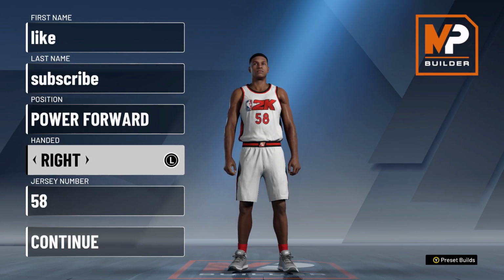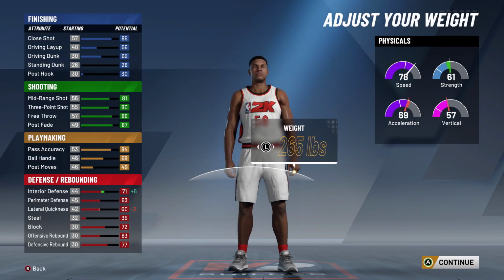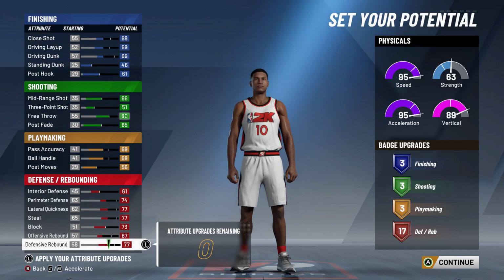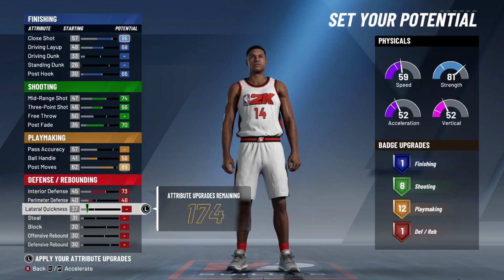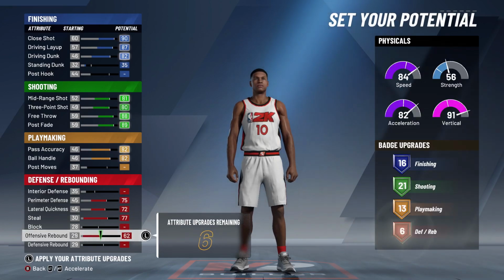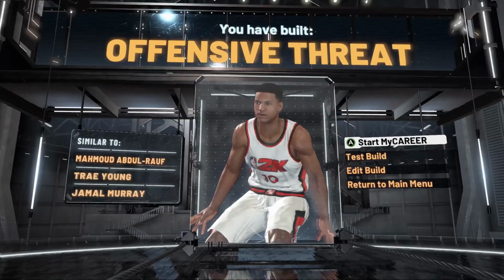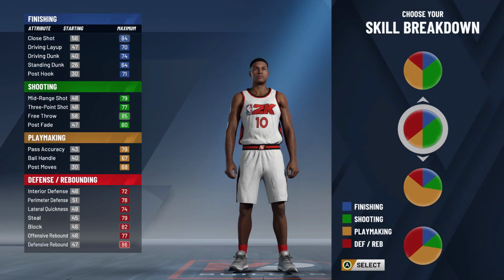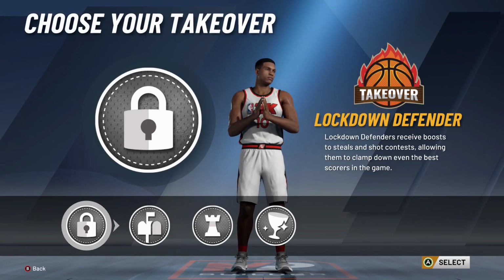THE TOP 3 BEST & WORST BUILDS IN NBA 2K20! Most Overpowered broken archetypes! AFTER EVERY PATCH!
some of my links if you want to follow them

The Top 3 Best Builds In NBA 2K20! Most OverPowered Broken Archetypes!! after patch 4